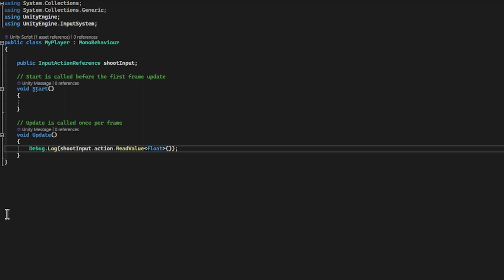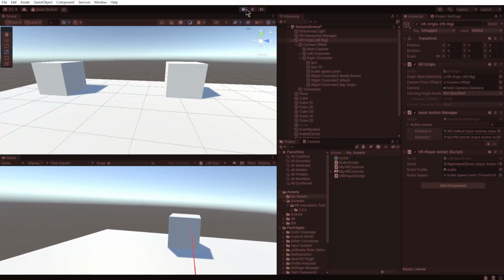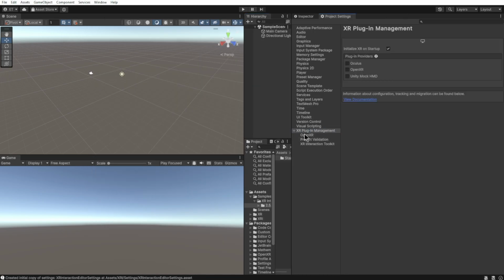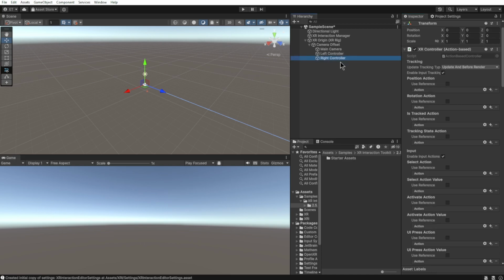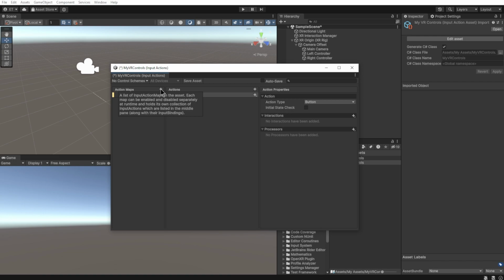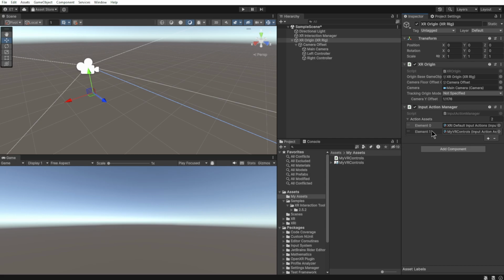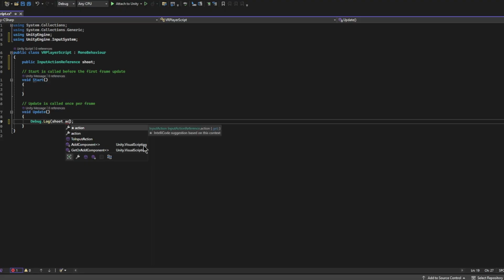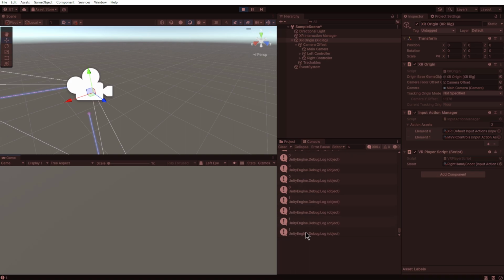How to Setup VR in Unity 2023 (in 6 minutes)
This is a quick explanation of how to setup VR in Unity 2023. For a more in depth explanation, check out my full video.

This is how to make a VR game in Unity. Works with any SteamVR headset. The "SteamVR Plugin" is no longer used. Now we use OpenXR, Input System, and XR Interaction Toolkit. These are standard Unity packages from the Package Manager window.

We are using Unity 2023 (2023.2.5f1 in this video). This should also work in Unity 2022, but I ran into some glitches, so I recommend using Unity 2023 or higher.

Works with Valve Index, Meta Quest 2 linked to PC/SteamVR, HTC Vive, Windows Mixed Reality, PiMax, etc. (This may also work with Quest 2 standalone, but I haven't tested it personally yet).

Packages needed from Package Manager:
-Input System
-OpenXR
-XR Interaction Toolkit
     -Starter Assets (from the "Samples" section of XR Interaction Toolkit)

0:00 - Intro
1:03 - Package Manager
1:34 - Project Settings
1:58 - XR Origin Setup
2:29 - Position Track Should Now Work
2:51 - Input Actions
4:02 - C# Script
5:24 - Input Buttons Should Now Work
5:59 - Outro